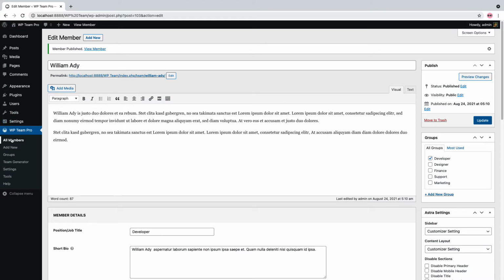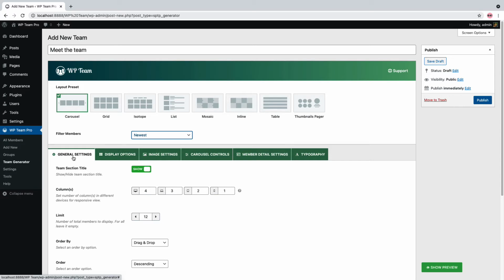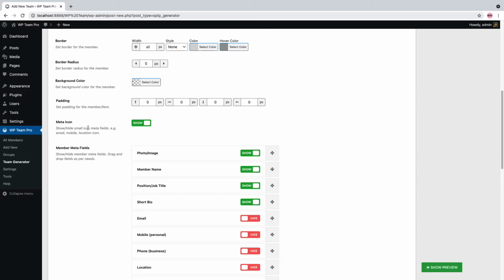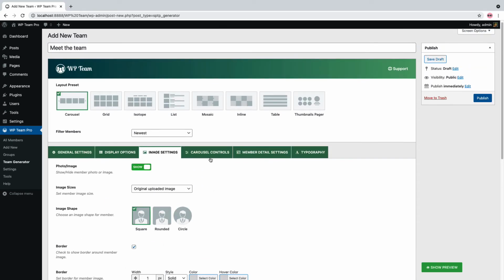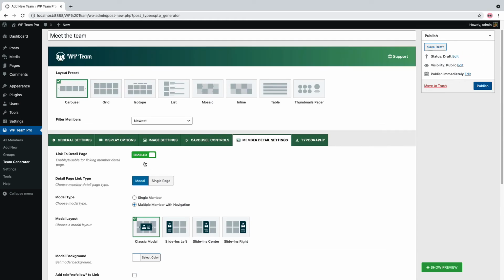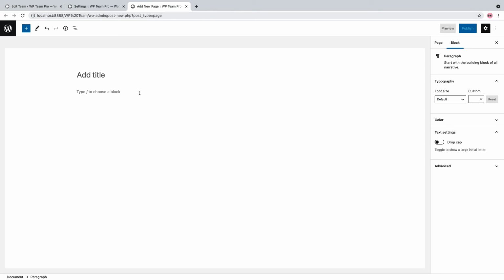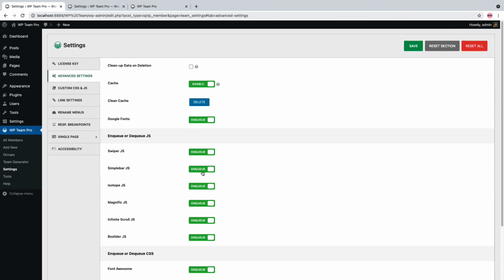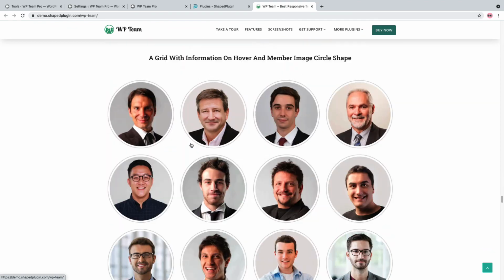WP Team Pro - Getting Started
This video will help you how to get started with WP Team Pro.

WP Team Pro is the most versatile and industry-leading WordPress team showcase plugin built to create and manage team members' showcases with excellent design and multiple options.

The plugin comes with 8 cool layouts presets and a ton of styling options. You can easily create a great-looking team members section on your WordPress site in a few minutes. The main purpose of the plugin is to display team or staff members, but it can be also used to display other kinds of content that require an image and text, so be creative!

It's perfect to display and manage the members of your staff, team, or working force, even divided by different categories or groups!